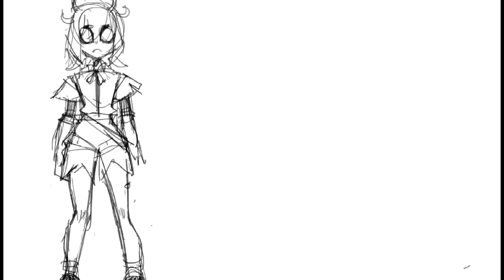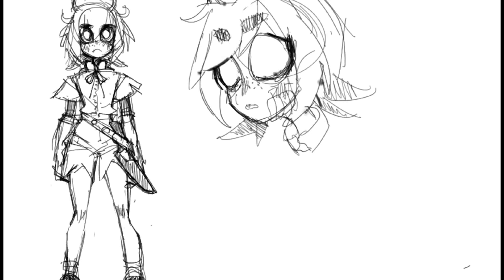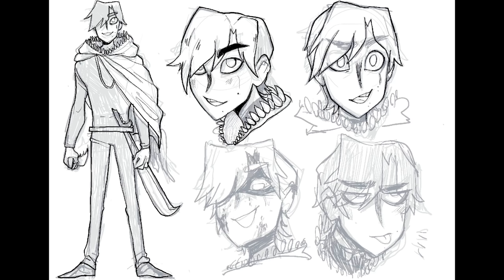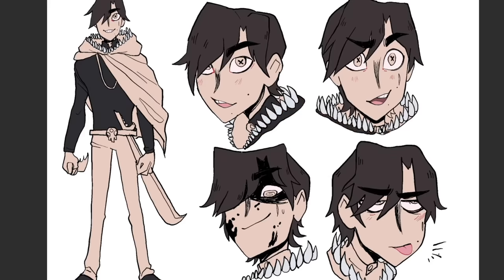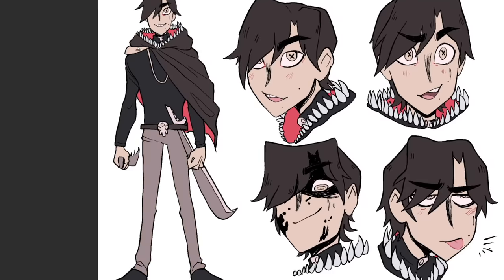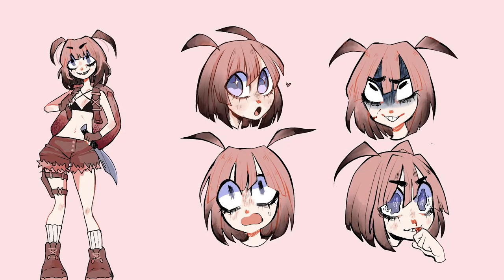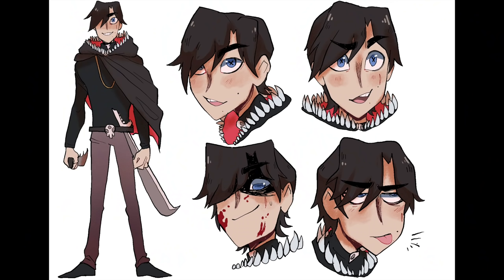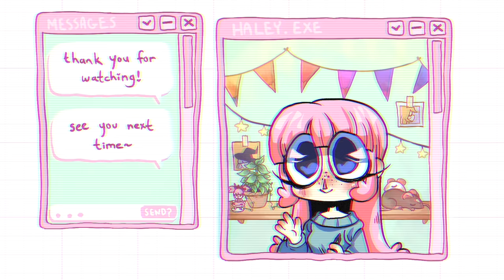YOUTUBE OCS VS PROFESSIONAL CHARACTER DESIGN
hey guys! I've been hard stressing over character designs for a story of mine for literally YEARS but I finally feel like I've got them down, so today I'm showing you how I really approach serious character design!